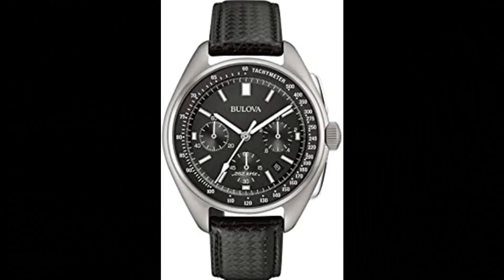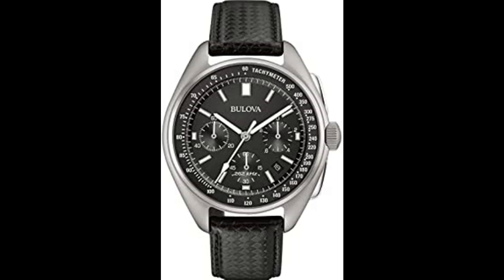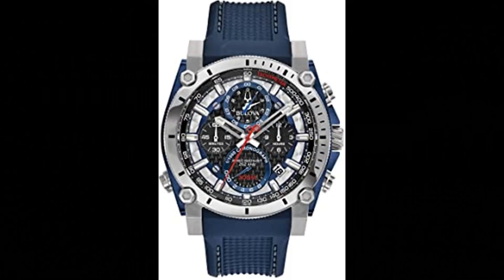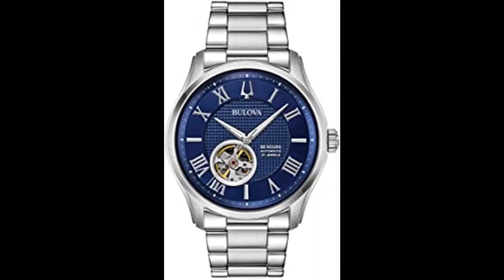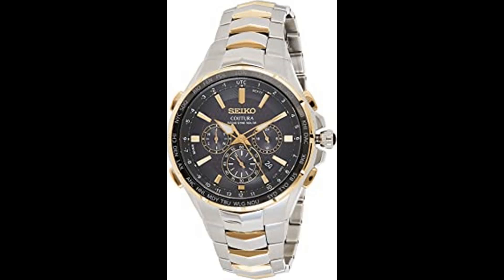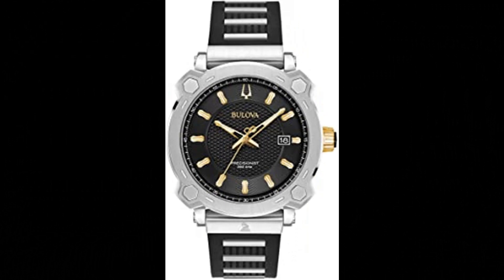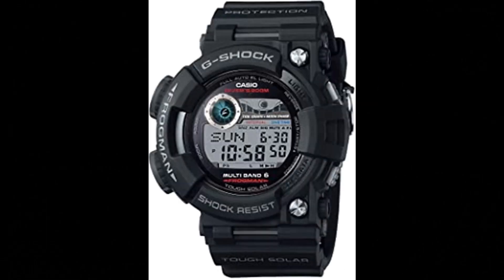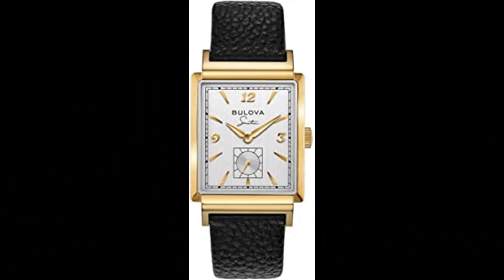Top 10 luxury watch brands ranking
1.Bulova Archive Series Mens Watch
2.Tissot mens Gentleman Stainless Steel Dress Watch Grey
3.Bulova Men's Precisionist Chronograph Watch
4.Bulova Precisionist Chronograph Mens Watch
5.Bulova Classic Automatic Men's Stainless Steel
6.Seiko Men's Two Tone Watch
7.Bulova Men's Watch
8.Casio G-Shock Digital Dial Resin Quartz Men's Watch
9.Seiko Men's Solar Stainless Steel Dive Watch
10.Bulova Men's Frank Sinatra My Way Leather Strap Watch